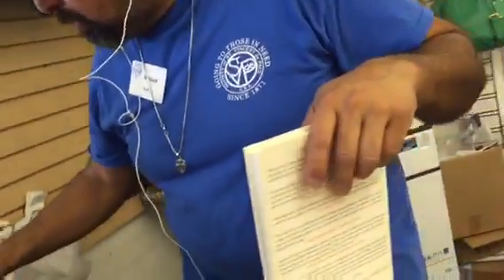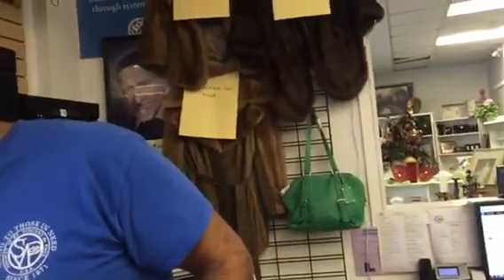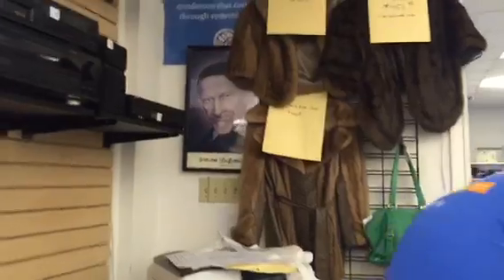Q&A series - Goodwill Greed vs Picker Profits.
Thanks for your insightful questions - please post more questions here on this video,  about my online reselling business: sourcing, selling high end items, authenticating luxury bags  etc.